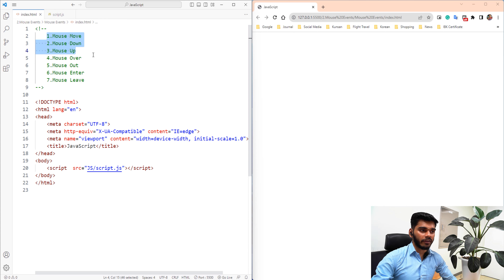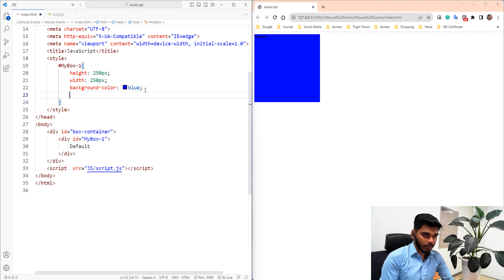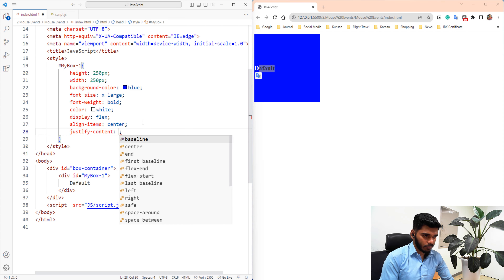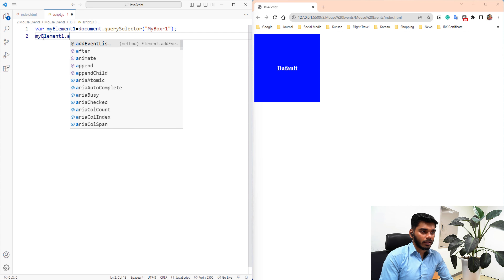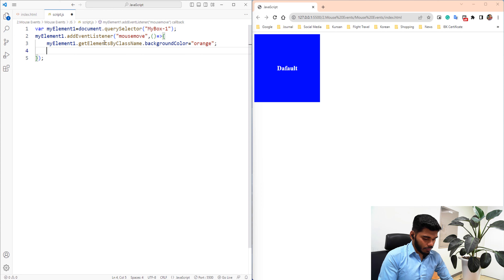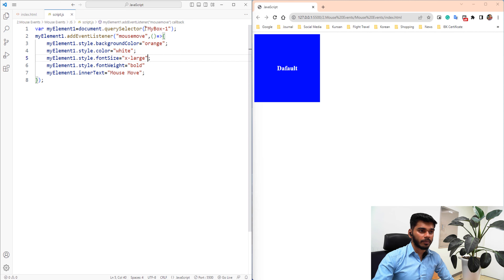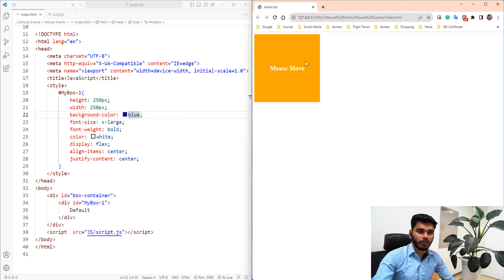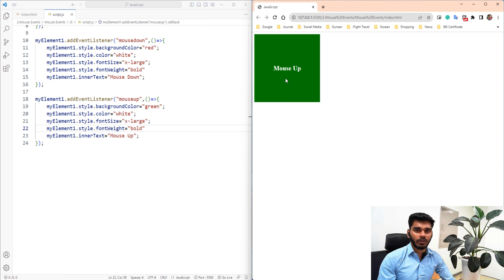Mouse Event | Part-1 | JavaScript | தமிழில்.